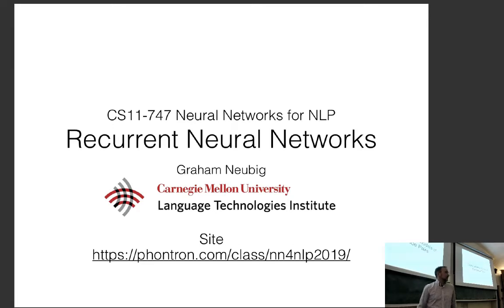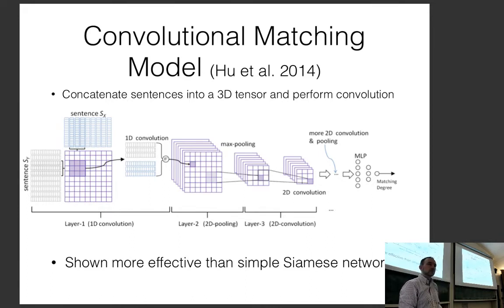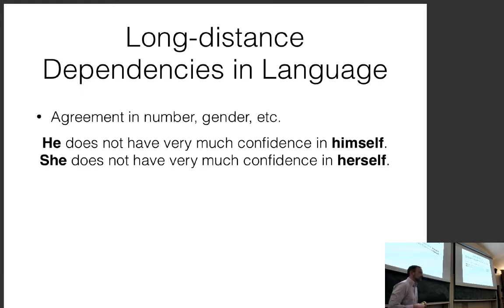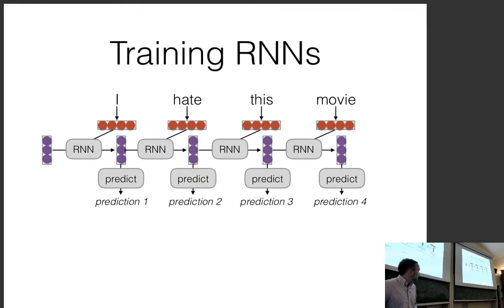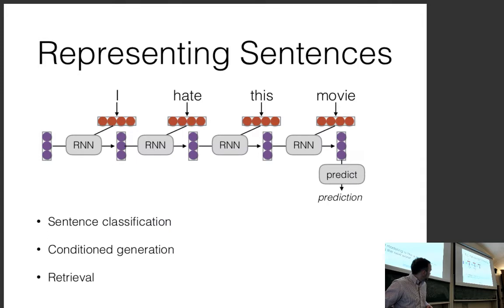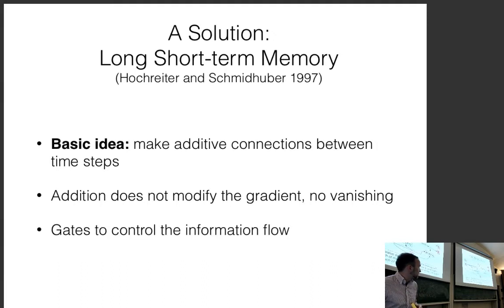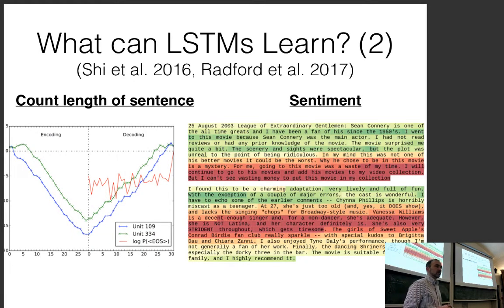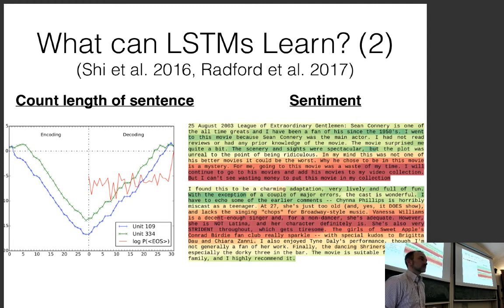CMU Neural Nets for NLP 2019 (5): Recurrent Networks for Sentence or Language Modeling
* Recurrent Networks
* Vanishing Gradient and LSTMs
* Strengths and Weaknesses of Recurrence in Sentence Modeling
* Pre-training for RNNs